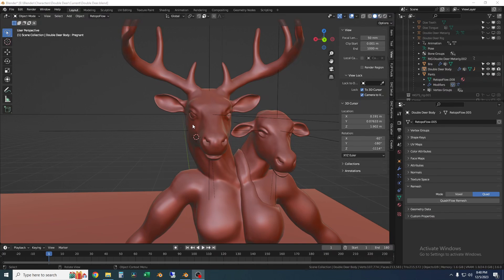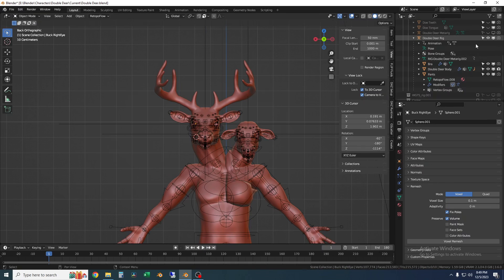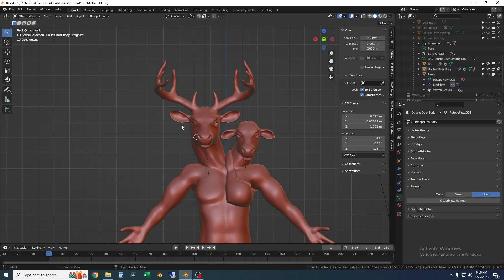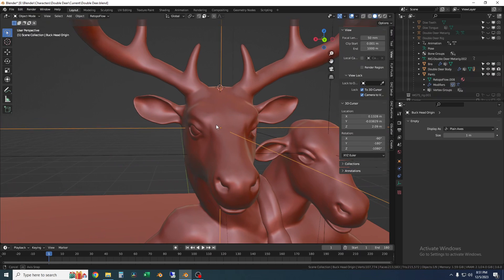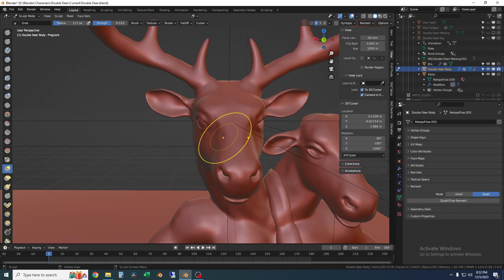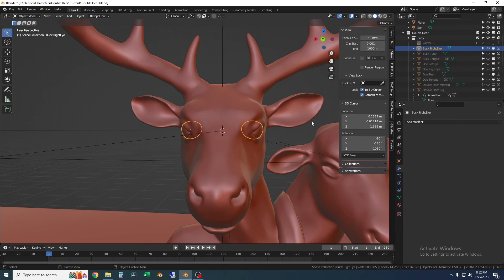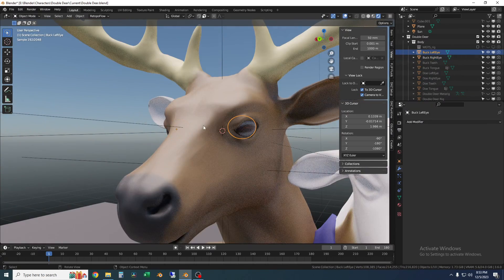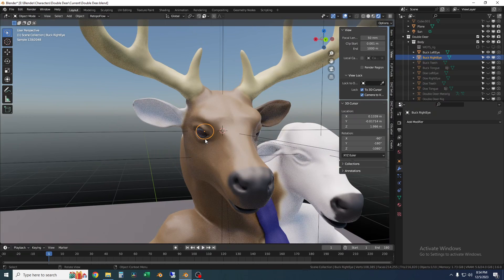Mirror Eyes and other Parts in Asymmetrical Characters | Blender Quick Tip Tutorial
Blender Modeling Tutorial. We use some simple origin tricks with Empties to mirror objects about Asymmetrical characters.

This works for sculpting, editing, placing Rigify bones, and many other things. But in this video, we simply mirror some eyes.

This character is my new Double Deer project, which has asymmetrical mesh and two heads with different scales and features.